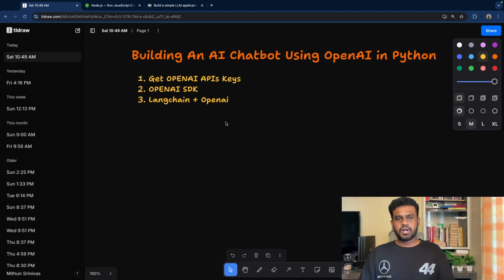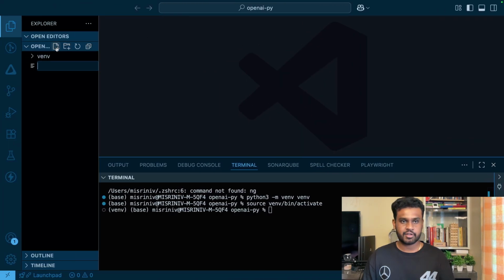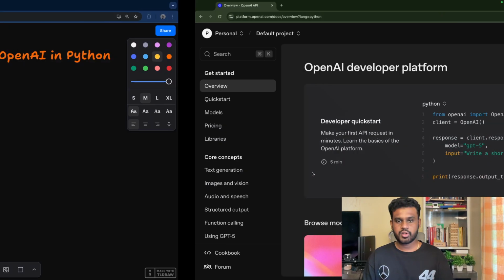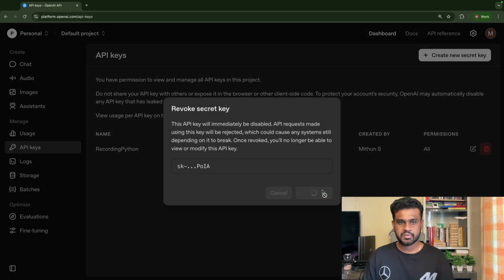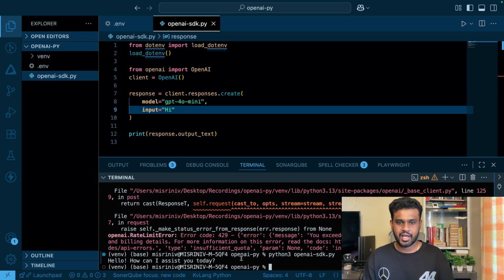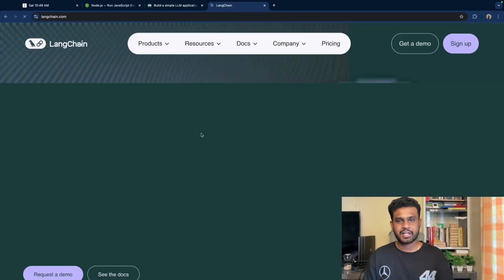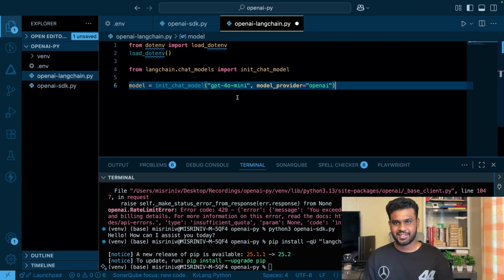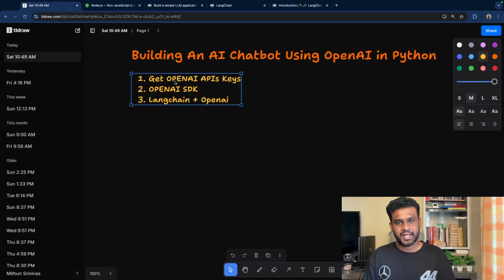#02 Getting Started With OpenAI API in Python | Handson Tutorial | Open AI SDK | Langchain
Want to use OpenAI’s API in your Python projects? In this hands-on tutorial, we’ll guide you through installing and using the OpenAI SDK with LangChain to build real-world AI applications.

🔑 What You’ll Learn:

1. Setting up the OpenAI SDK in Python
2. Making your first API call with OpenAI
3. Using LangChain to create AI-powered workflows
4. Practical coding examples you can apply immediately

By the end of this video, you’ll be ready to integrate OpenAI + LangChain into your own Python apps—whether it’s a chatbot, or any AI application.